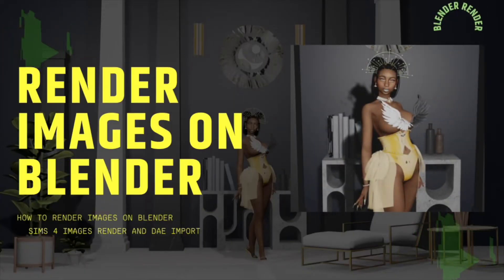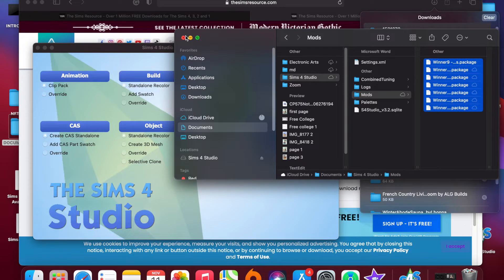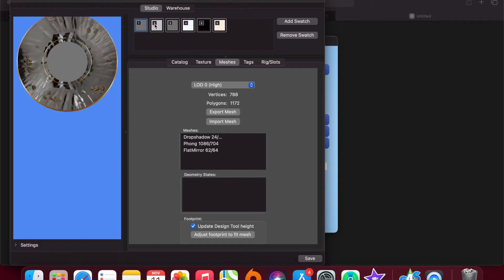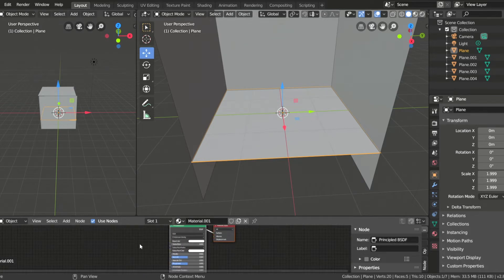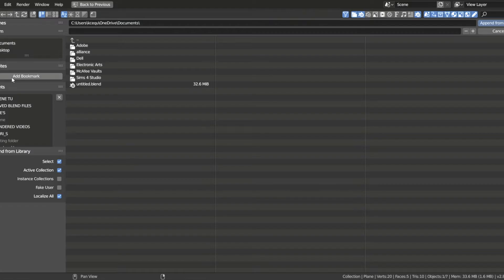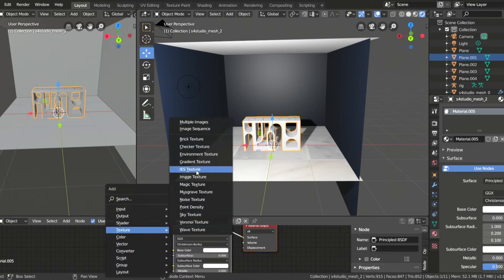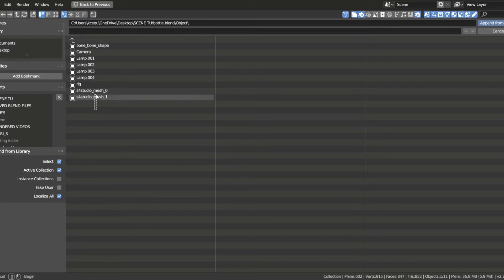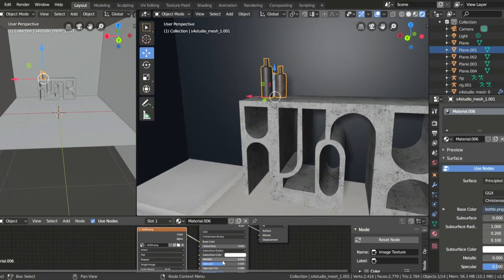Render scenes on Blender - Importing objects from Sims4 Studio